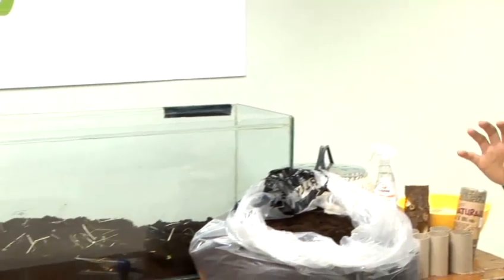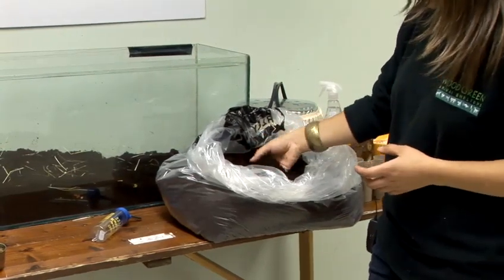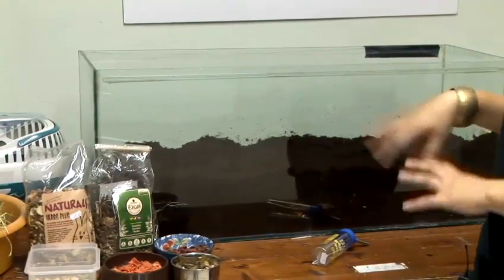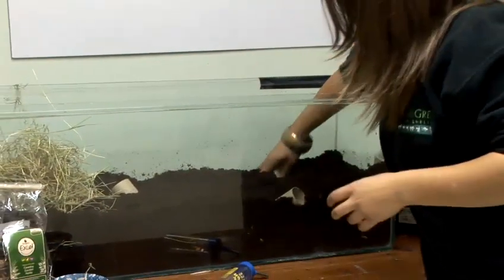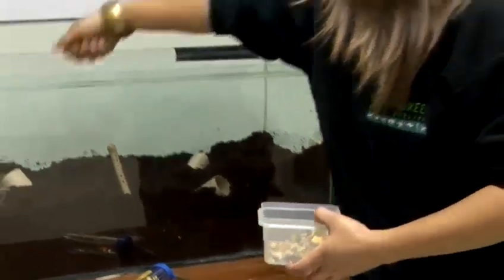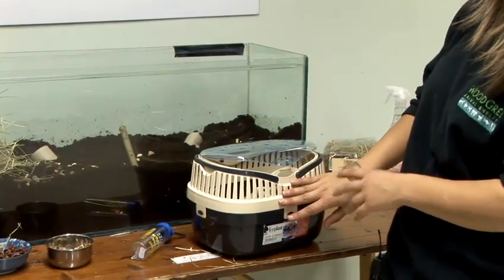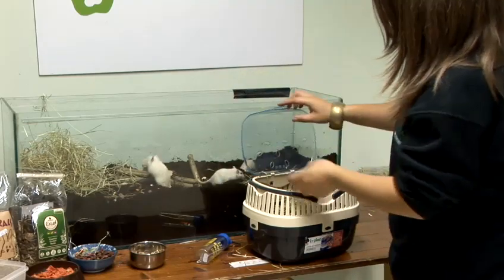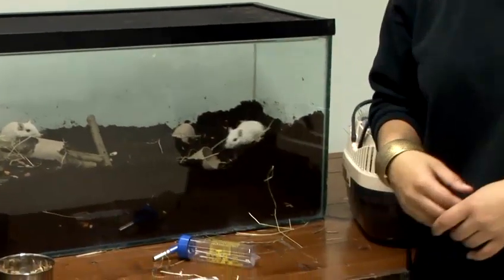How To Build A Gerbil Cage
Looking for a tutorial on How To Build A Gerbil Cage ? This suitable video explains exactly how it's done, and will help you get good at gerbils. Enjoy this informative video from the world's most comprehensive library of free factual video content online.